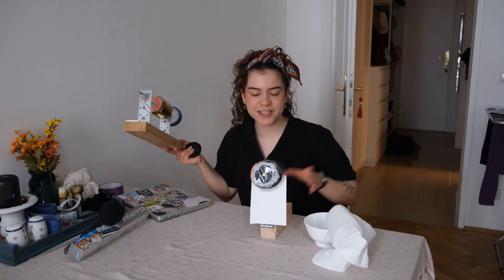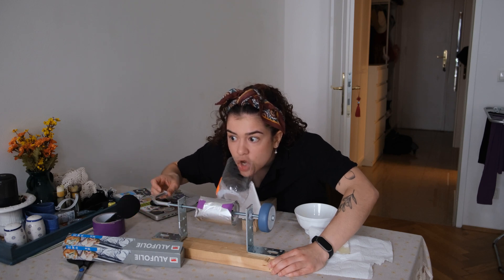I BUILT A PHONOGRAPH AT HOME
DIY Phonograph from SCRATCH (Like It’s 1877)
Ever wanted to whisper into a tin can and call it "technology"? Today, we’re building a working phonograph using literal garbage—no Wi-Fi, no circuits, just science, a needle, and a can. My hobbies are vast and creative I have you know, and I again spent way to much time on this.

🔊 From Edison’s first "Mary Had a Little Lamb" to my concoction made of trash and creative adhesive methods. Let's prove the science of sound once again.

HUGGING; have a nice day!
XO Hanna

sources:
History of the Phonograph:

Chapters:
0:00 Intro
0:22 History of screaming into Tubes
01:34 Building the phonograph
02:17 Testing the phonograph
04:30 The science behind it
06:19 The future of the phonograph
07:56 Outro